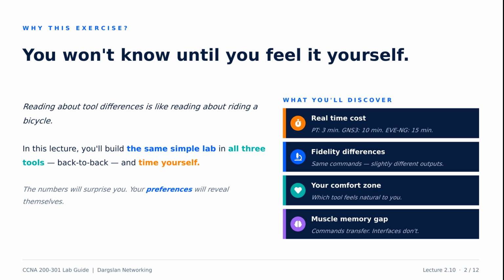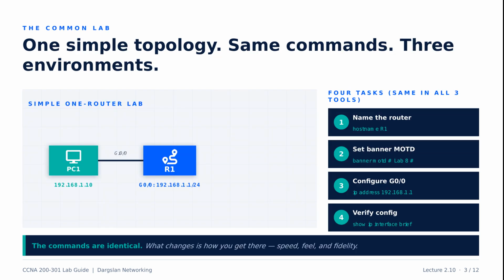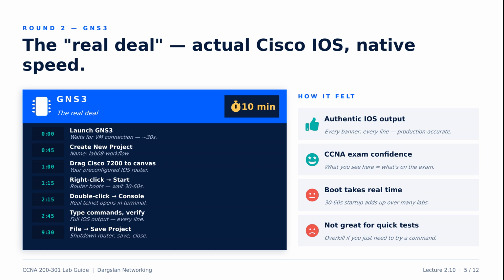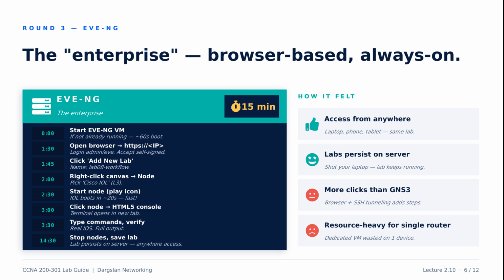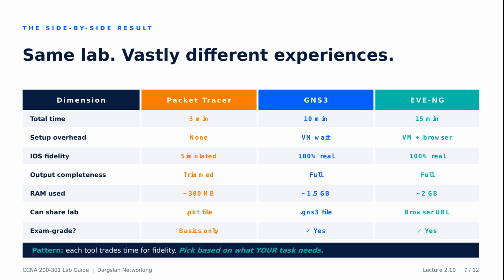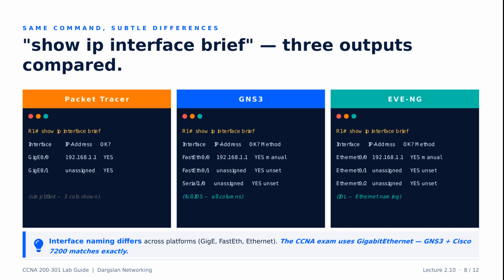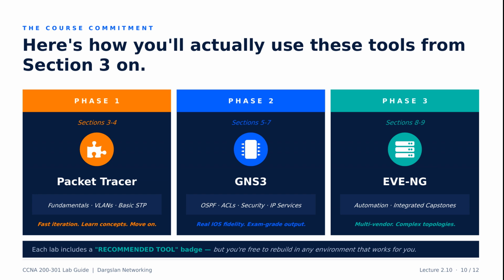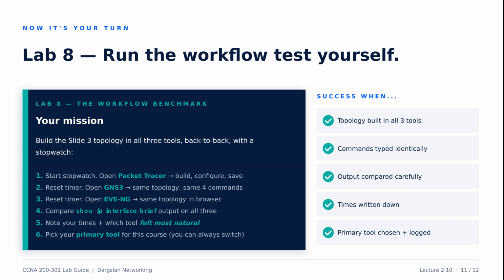Lecture 2.10 Lab Testing Workflow | How Real Network Engineers Verify Their Work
Configuring a network is the easy part. Verifying that it actually works the way you intended — that's what separates students from engineers. In this lecture, we build a repeatable testing workflow you can apply to every lab in this course, every configuration in your career, and every troubleshooting scenario you'll ever face.

This is not a checklist you memorize. It's a mindset you build. By the end of this video, you'll stop guessing whether your configuration works and start proving it.

- The three-phase testing workflow used by working engineers
- Why "it pinged once" is not a valid test
- How to test at every OSI layer systematically
- The essential verification commands for every common protocol
- How to document your tests so you can reproduce them
- How to think like a troubleshooter before you need to troubleshoot

🧠 THE THREE-PHASE TESTING WORKFLOW

Phase 1 — Pre-Configuration Baseline
Before you change anything, capture the current state.
- Note what works now
- Note what doesn't work now
- Save the current configuration as a restore point
- Ask yourself: "If this change breaks something, how will I know?"

Phase 2 — Post-Configuration Verification
After you apply changes, prove they did what you intended.
- Test the specific thing you configured (narrow verification)
- Test adjacent functionality that shouldn't have changed (regression test)
- Test from multiple vantage points in the network
- Document exactly what you observed

Phase 3 — End-to-End Validation
Step back and confirm the whole system still works.
- Test the user-visible outcome (can the PC reach the internet?)
- Test from the perspective of a real user or application
- Run your tests in a different order to catch hidden dependencies
- Save the known-working configuration as your new baseline

This three-phase loop is the foundation of professional network work. Miss any phase and you're just hoping.

🧭 TESTING AT EVERY OSI LAYER

Testing is only effective when it's systematic. Work up the OSI model, one layer at a time:

- Are the cables plugged in?
- Are the link lights green?
- show interfaces status on switches
- show controllers on routers for cable type confirmation

- show mac address-table on switches — is the MAC being learned?
- show interfaces — any CRC errors, input drops, or late collisions?
- show cdp neighbors or show lldp neighbors — can devices see each other?
- Is the port in the right VLAN? show vlan brief confirms this.

- show ip interface brief — are interfaces up and addressed?
- show ip route — is the destination in the routing table?
- ping — does the packet reach the target?
- traceroute — which hop drops it if ping fails?

- show tcp brief — are expected sessions established?
- telnet to a specific port to test TCP reachability (e.g., telnet 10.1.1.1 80)
- Check ACLs that might filter specific ports

Layer 5-7 — Session, Presentation, Application
- Does the actual service respond? HTTP, DNS, SSH, etc.
- Use the end application to verify (a browser, an SSH client)
- Check application-layer logs, not just network-layer counters

When something fails, start at Layer 1 and move up. This stops you from debugging OSPF when the real problem is an unplugged cable.

🔑 THE ESSENTIAL VERIFICATION COMMANDS

Build muscle memory for these. You'll type them thousands of times in your career.

General device health:
- show version
- show running-config
- show interfaces

Layer 2:
- show spanning-tree

Layer 3:
- show ip route
- show ip route connected
- show ip route static
- show ip route ospf (or eigrp, or bgp)
- ping and traceroute

Security and filtering:
- show access-lists
- show running-config | section line
- show users (who's logged in right now)

Management:
- show processes cpu sorted
- show memory summary
- show logging

Memorize the first five. Reference the rest as needed. The goal is fluency, not trivia.

🏢 ABOUT DARGSLAN NETWORKING

Dargslan publishes practical, lab-driven technical books. This video series is the companion to our CCNA Lab Guide book — built on the principle that the best engineers aren't the ones who configure fastest, but the ones who verify most rigorously.

▶️ NEXT UP

Section 3 — with your lab environment ready AND your testing workflow in place, we build our first real multi-device topology and start passing traffic between subnets.

What's your go-to verification command? Drop it in the comments — let's build a community reference list.